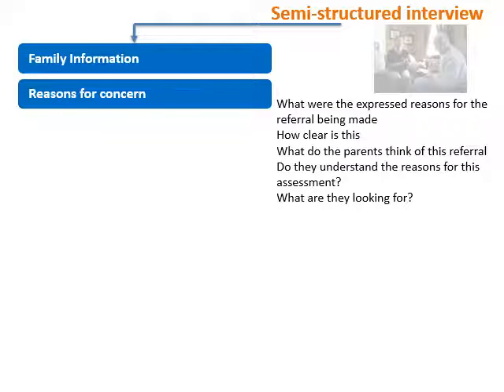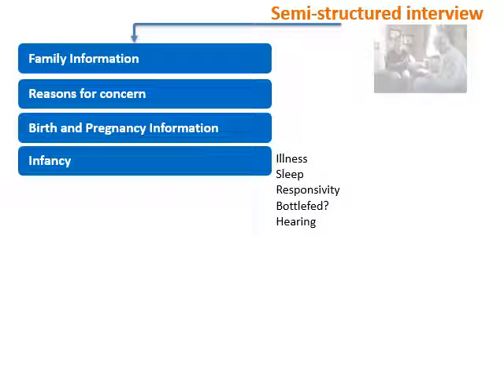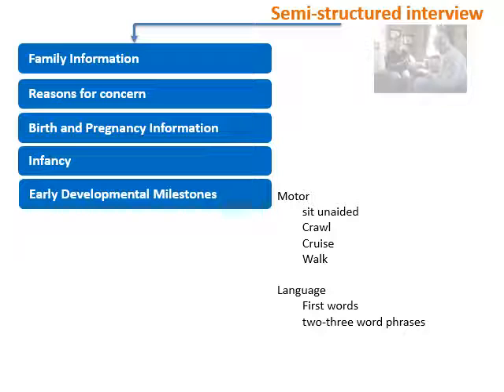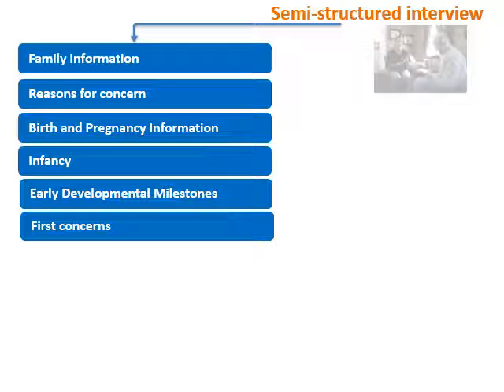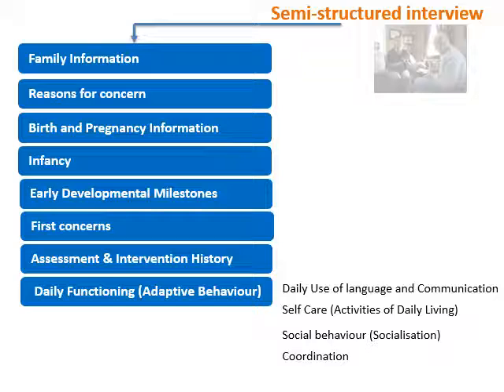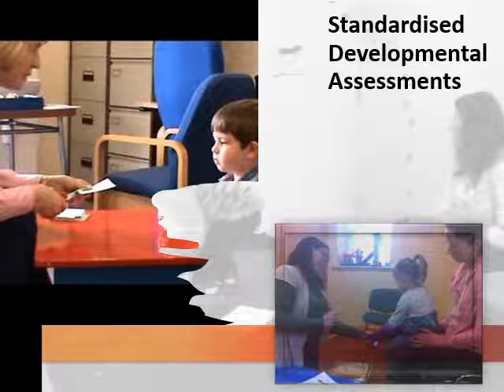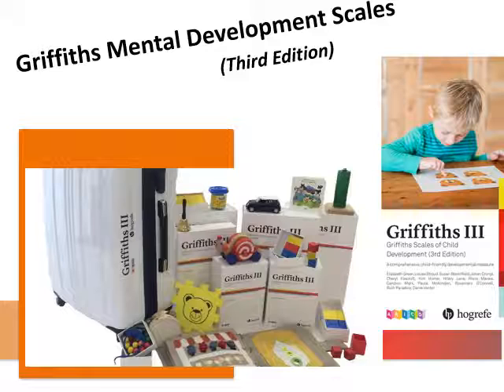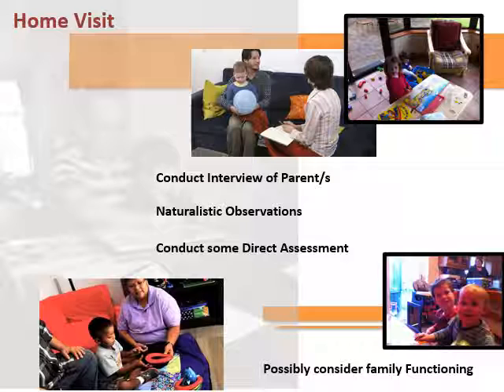1 Developmental Assessments